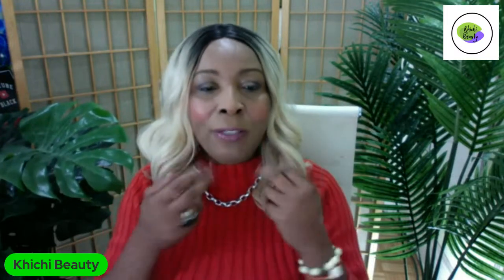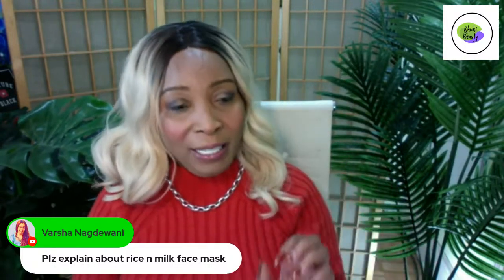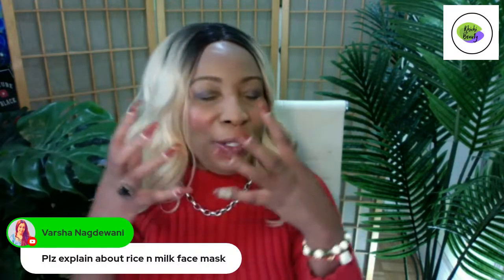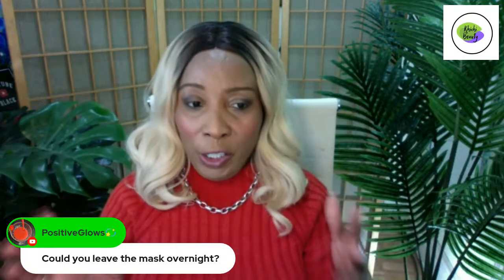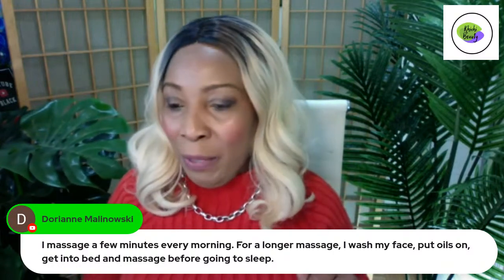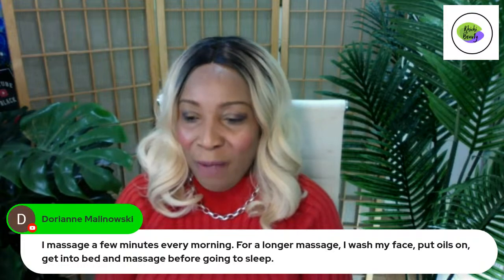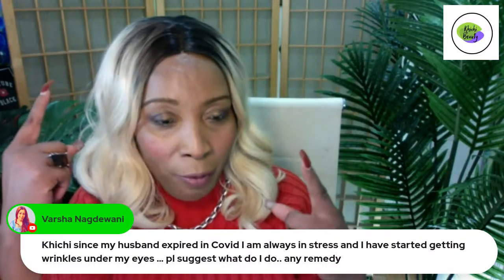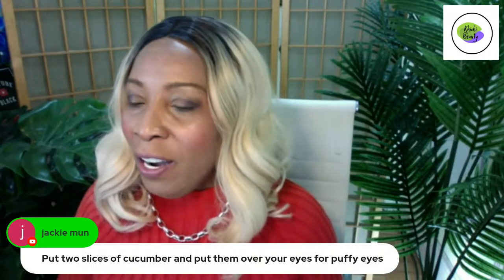8 Natural Ways to Give Yourself a Transforming Face Lift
8 Natural Ways to Give Yourself a Transforming Face Lift